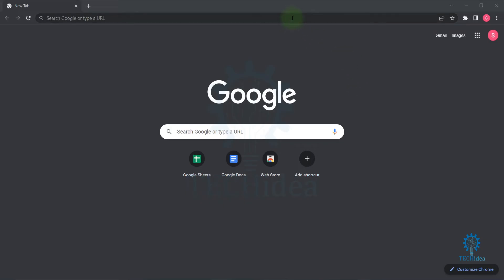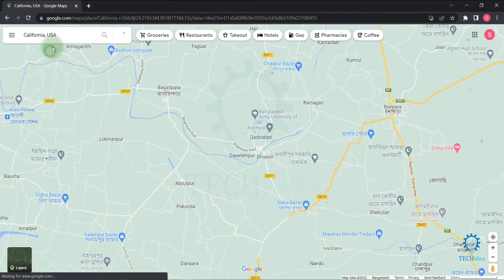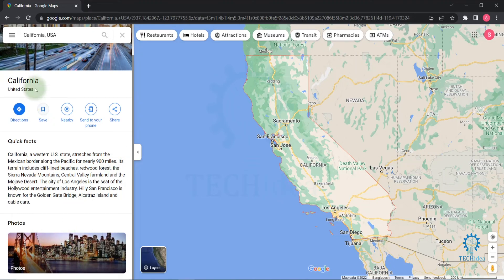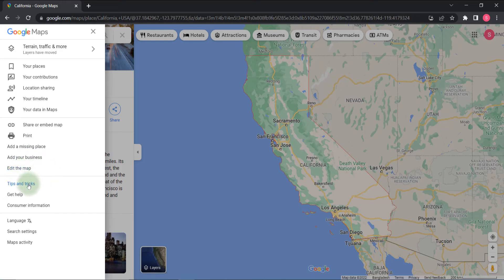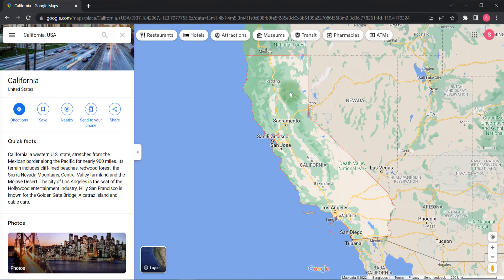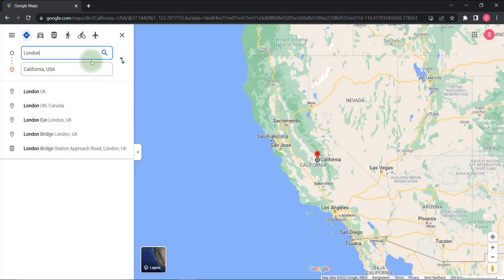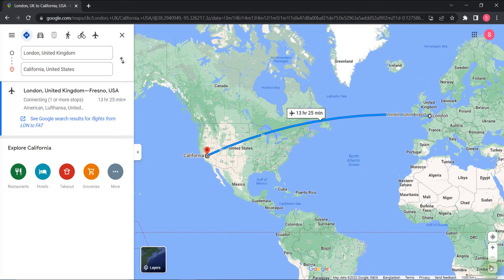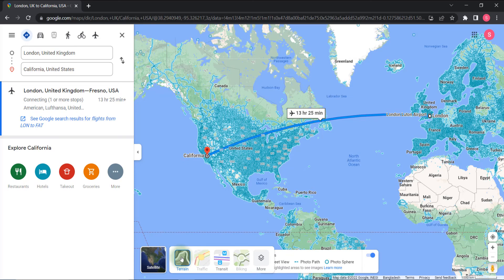How to Use Google Maps 2025 [New Method]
Google Maps is a fantastically useful app, but there's more to it than getting yourself from A to B. Whether you want the best way to get home after work, finding a restaurant with decent grub, or working out when the supermarket is at its quietest, Google Maps has your back.